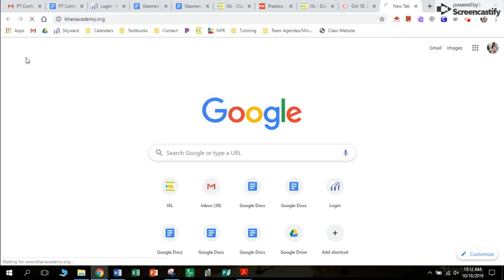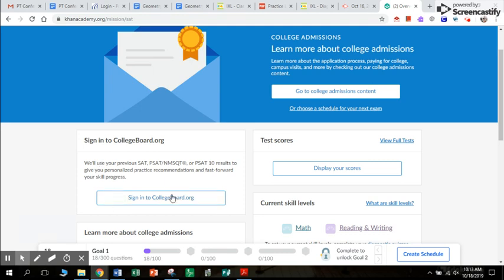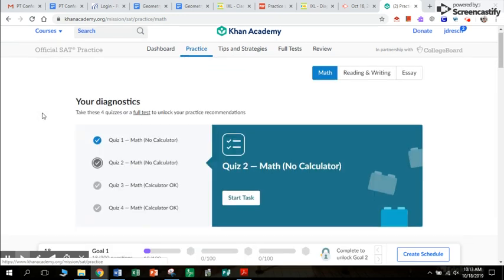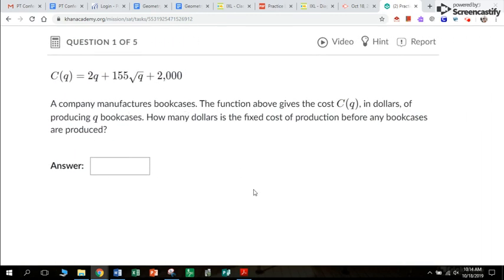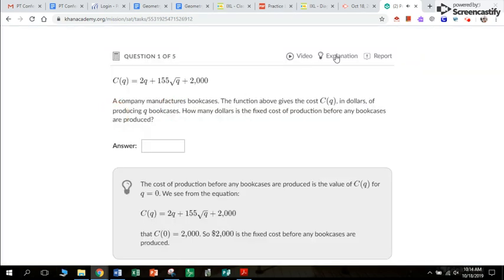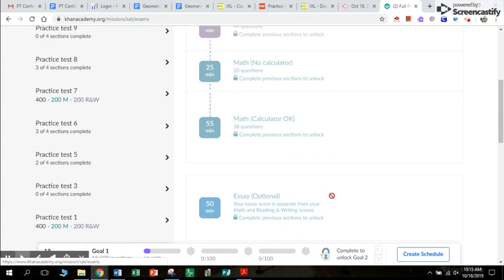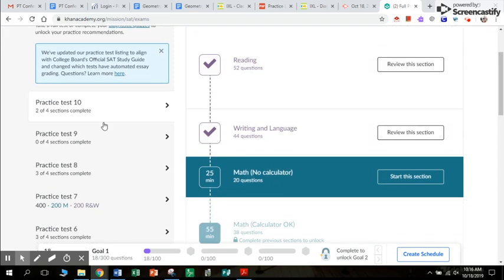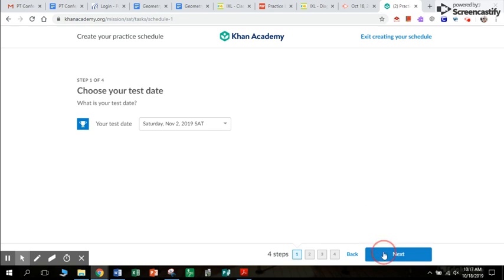Oct 18, 2019 10:18 AM